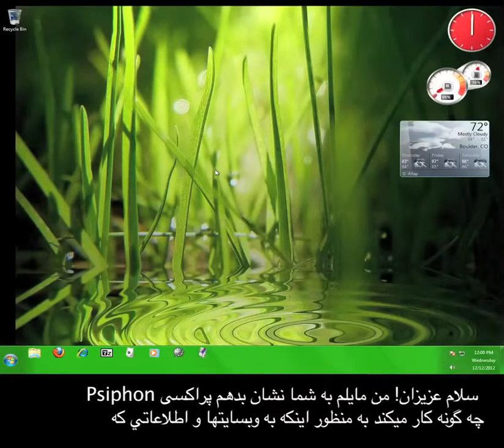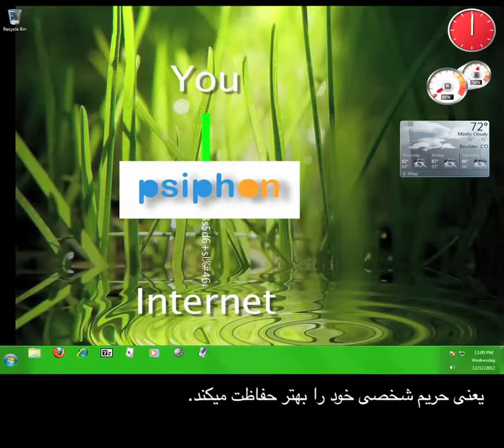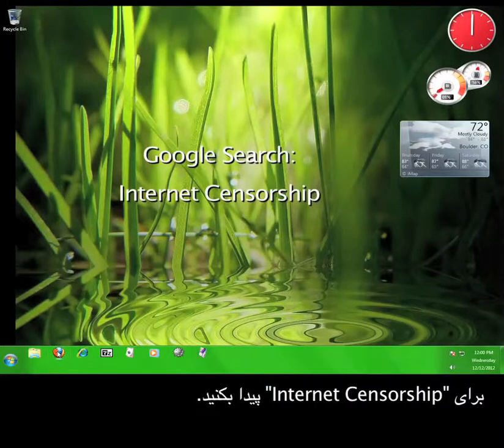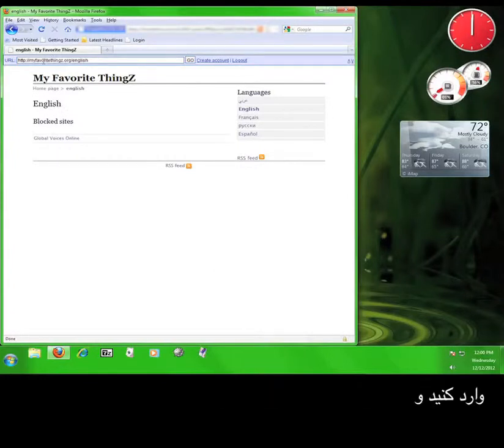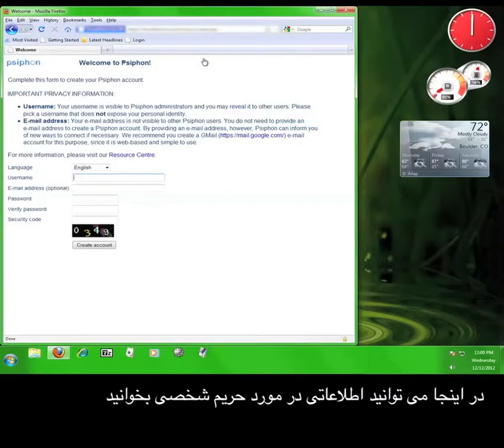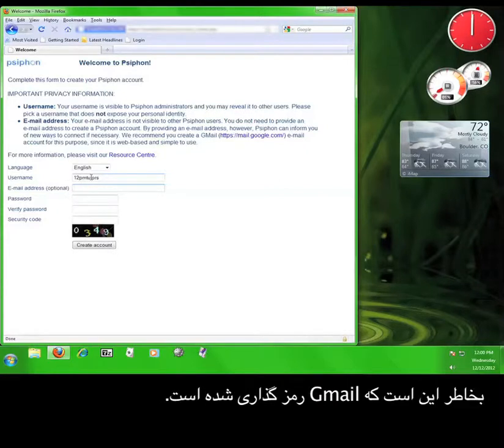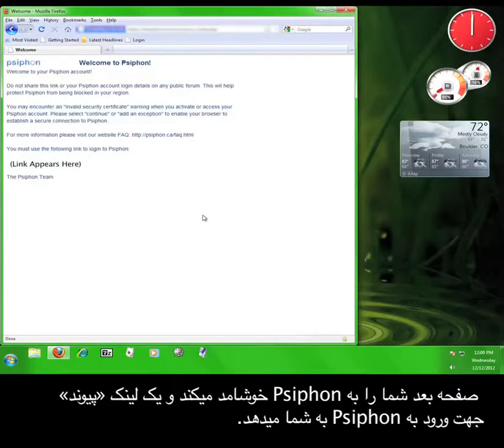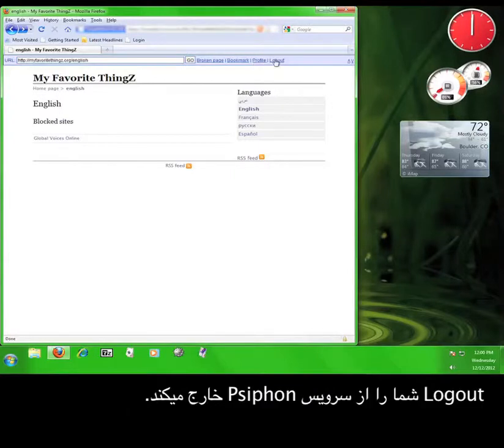Psiphon 2 راهنمايي برای استفاده از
Persian subtitled version of our 12pm Tutorial on how to use Psiphon.